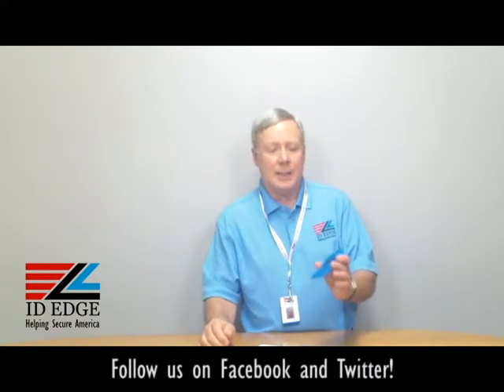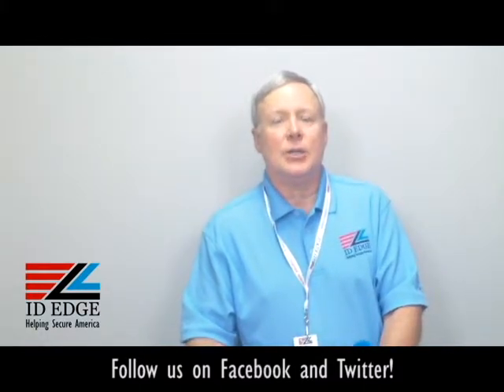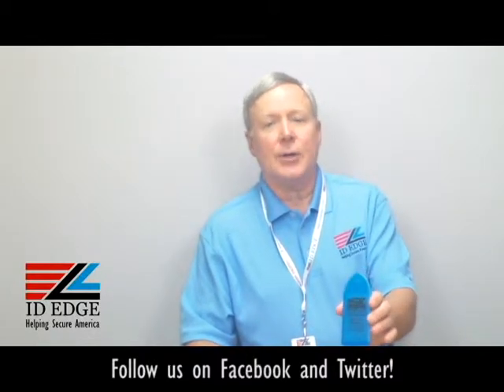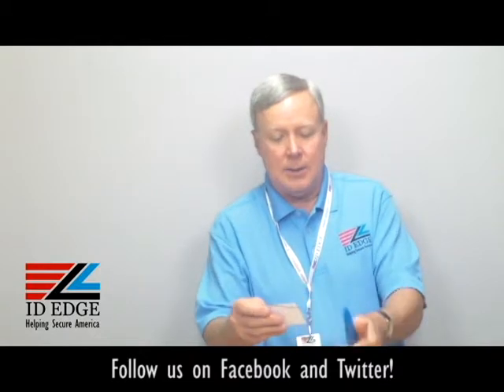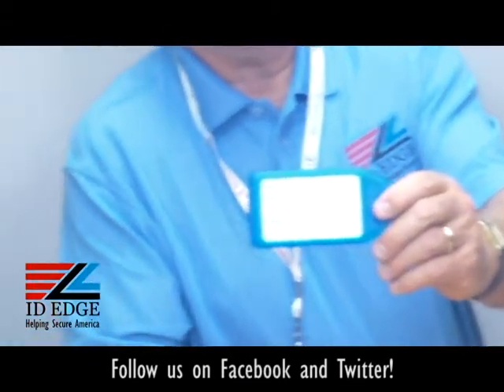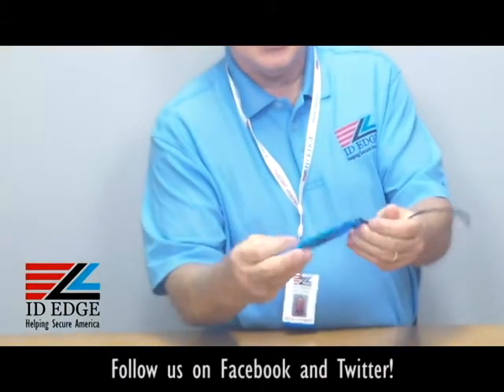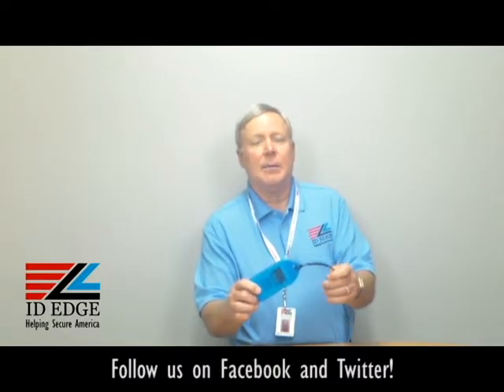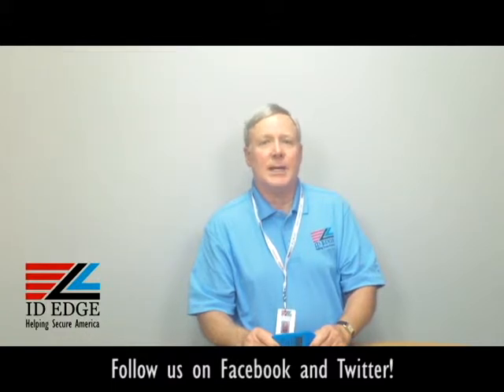Ask Steve Show Episode 135 Blue Luggage Tag 1840 6211